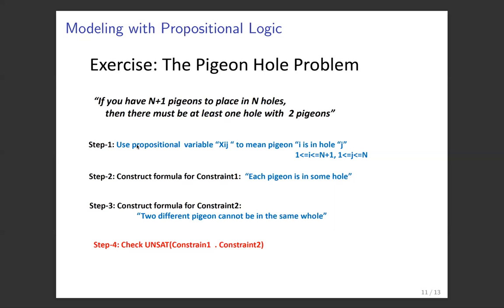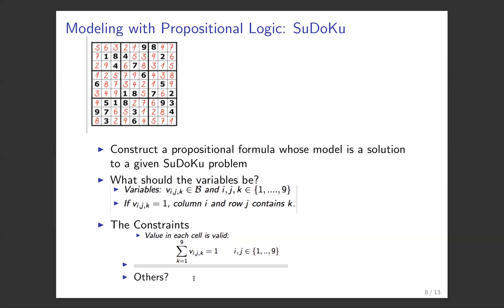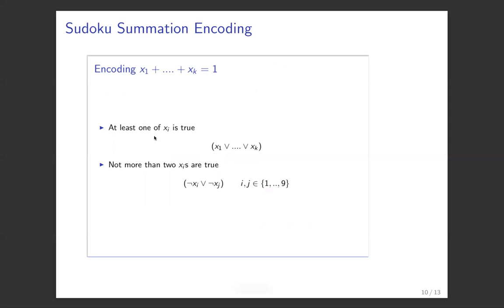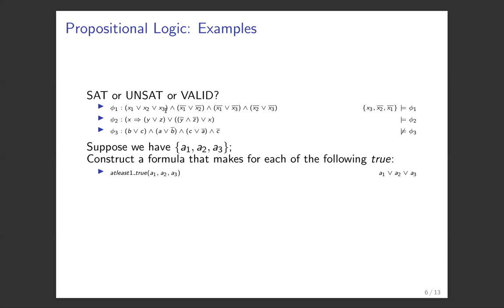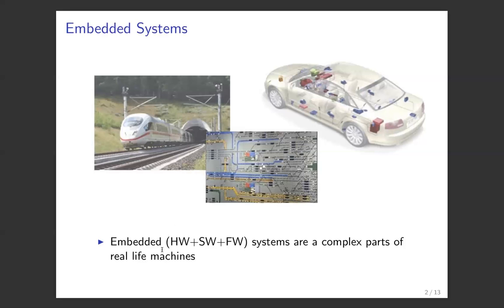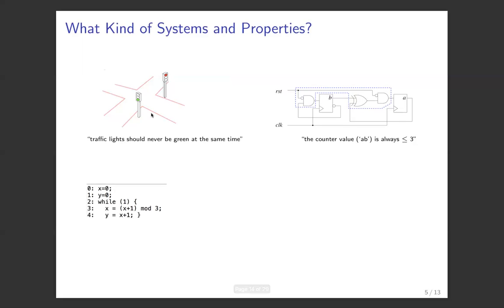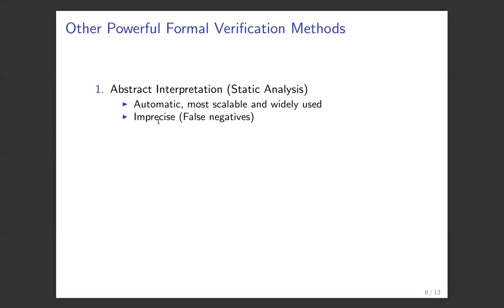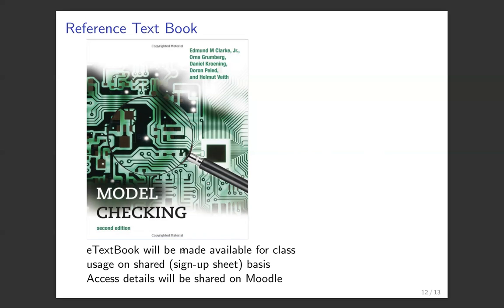Course Intro Lec April 23